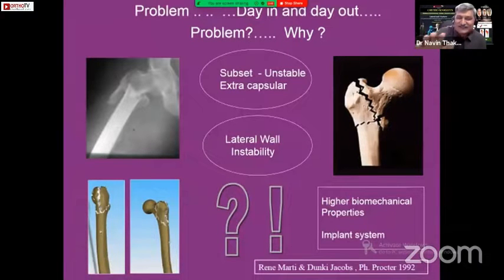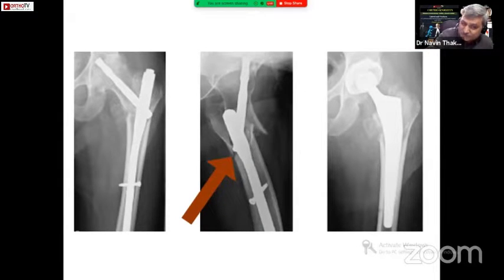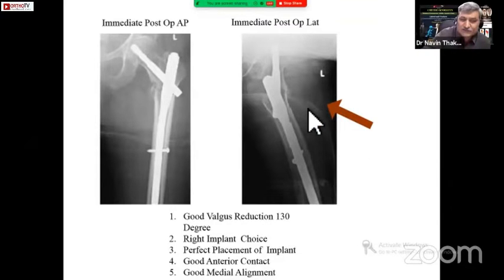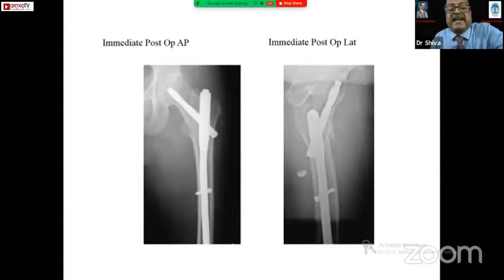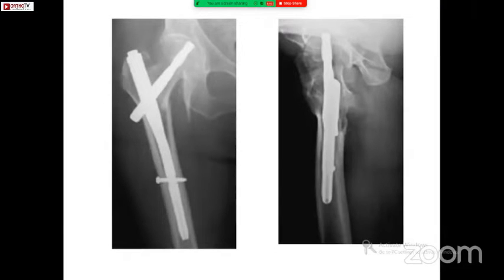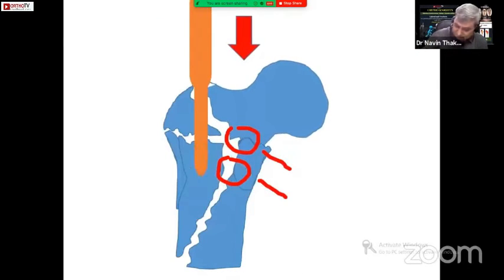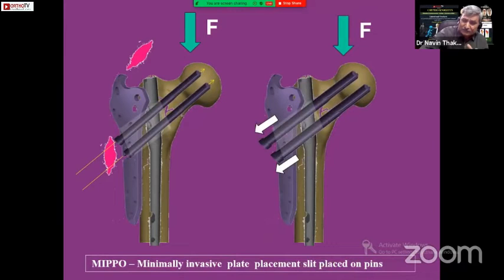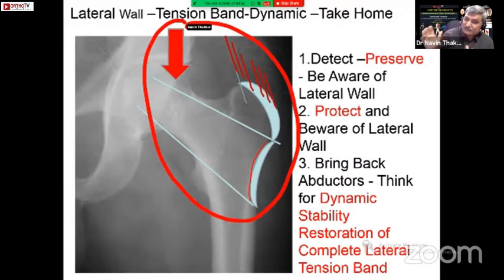"IMN lateral wall augmentation in fractures: Biomechanics & clinic - Dr. Navin Thakkar."